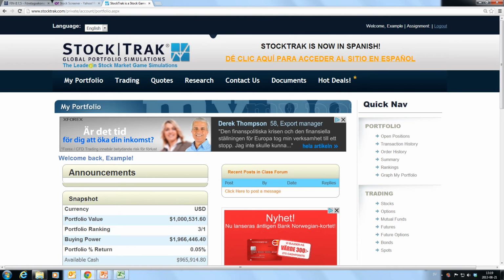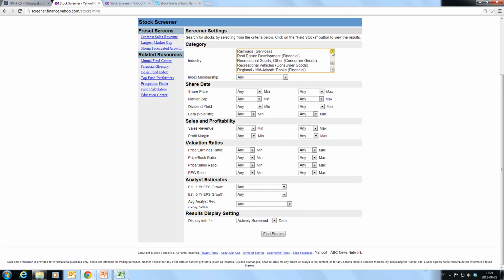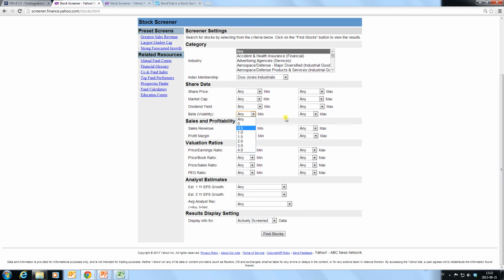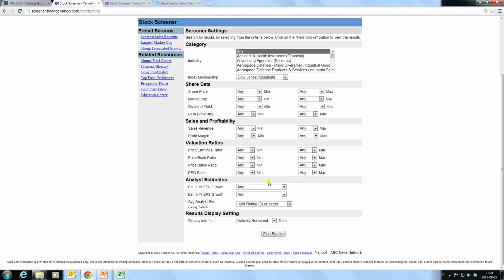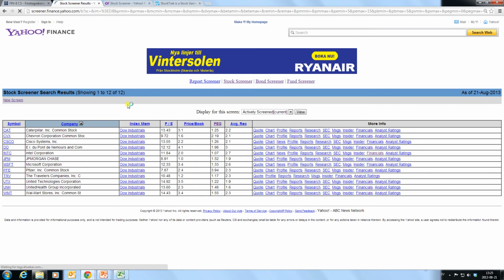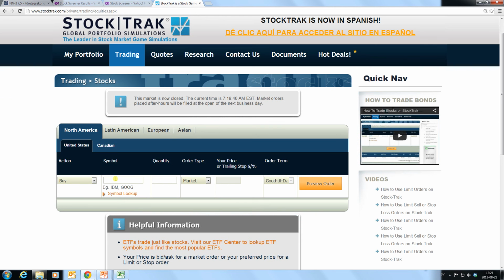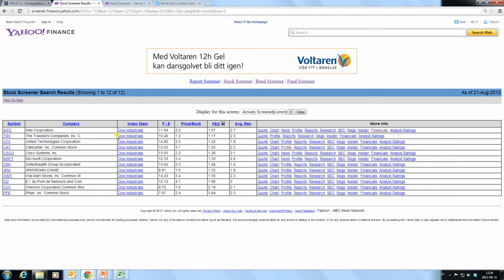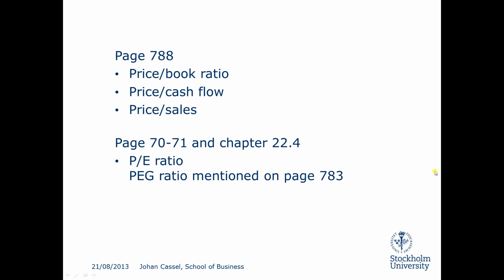Finding stocks to invest in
Please change the quality of the video to the highest level available, 1080p. Otherwise it will be hard for you to see the text in the video. You can change the quality by clicking on the gearwheel.

In this video we show you how you can use the stock screener provided by Yahoo in order to find stocks that you wish to invest in. Please note that the criterias used for selecting stocks are not the ones you have to use, they are just examples. You can base your purchase decision on any criteria that you feel is appropriate.